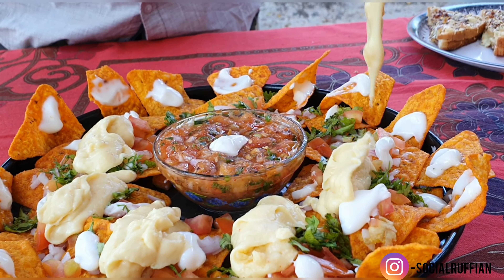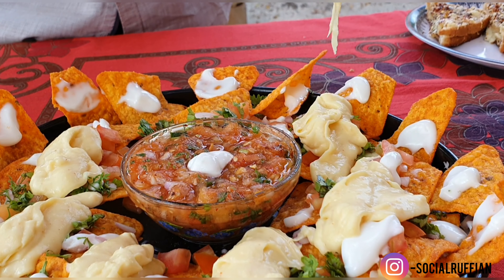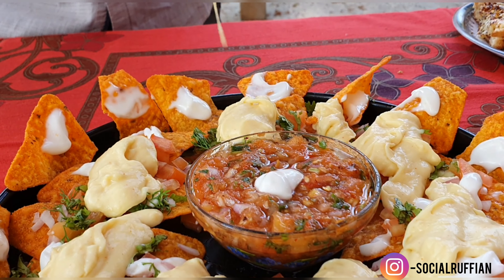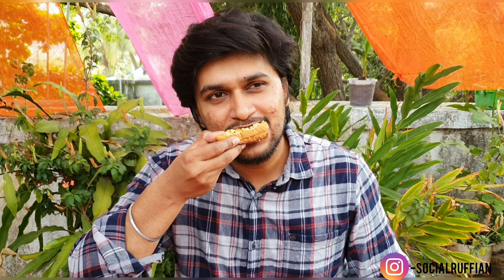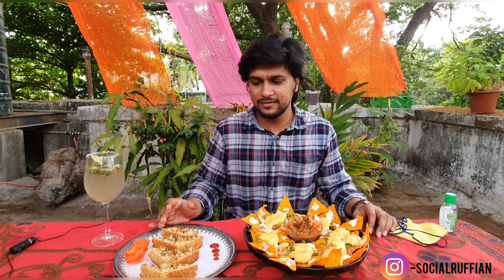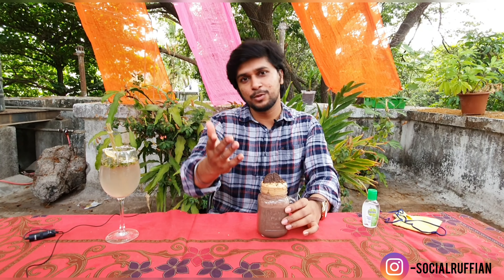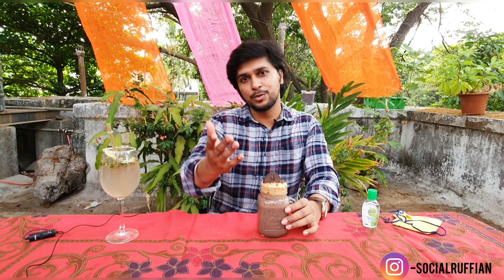Lockdown main hotel visit.😳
In this video we have created a dhaba type environment on my building terrace. In this i will be reviewing various type of dishes made by everyone from our building. All the food which is presented is created & presented from home. Do see our whole video for the decoration. Also do stay at home & be safe. Lockdown main hotel visit.